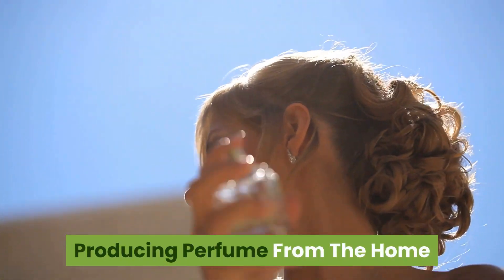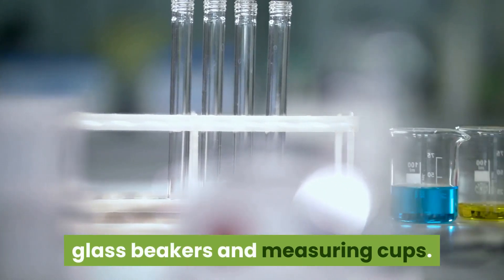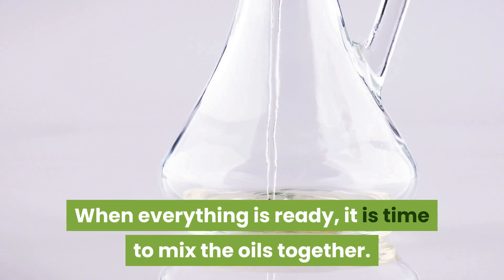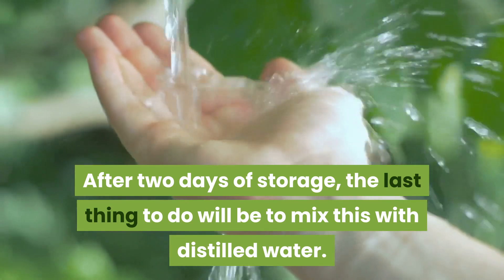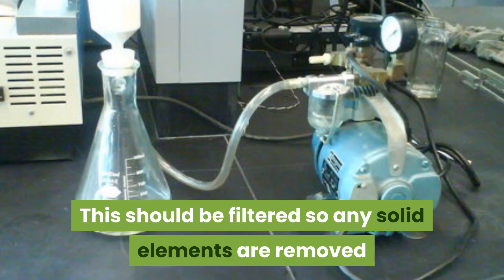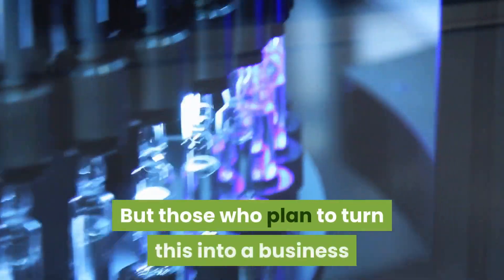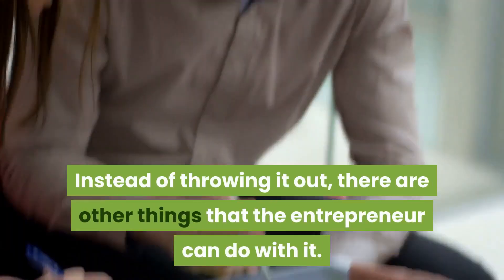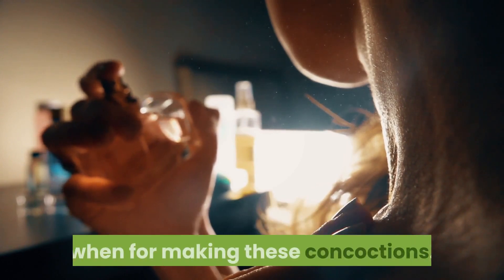producing perfume at the home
Some people find it hard to find the right perfume. This may smell good when this is sprayed
into the air but this changes when this reacts with the skin. Those who are tired of this problem
can stop looking and instead make one.
The first step is to get all the materials together. A lot of people focus on the oils and the other
liquids and forgetting the basics such as the test tubes, glass beakers, and measuring cups.
People should avoid using materials made of metal or plastic because these may alter the
scent. Glass stir rods should also be used because this will allow the oils to mix better instead of
just shaking it.
Since the mixture has to be stored for two days before transferring it into a bottle, the lids should
be tight to prevent the liquids from evaporating into the air.
When everything is ready, it is time to mix the oils together. Many of these are extracted from
plants and some last longer than others thus creating base, middle and top notes.
Examples of base notes are cinnamon, fern, moss and sandalwood. Ylang-ylang, lemongrass
and neroli are middle notes while bergamot, lemon, orange, and orchid are examples of top
notes.
There are also oils extract from animals but those who detest this can rely on synthetic oils instead. Since some essential oils do not blend well with others, a bridge note is needed to blend it together. The last thing to add before this is stored for a couple of days is a little ethyl alcohol.
This may not always be available so many recommend the use of vodka instead.
After two days of storage, the last thing to do will be to mix this with distilled water. This should be filtered so any solid elements are removed and the liquid can be transferred to the plastic bottle. does not take a rocket scientist to come up with a fragrance. This takes practice which is just like excelling in a sport. The only reason why some companies make it so complex is because others mix different notes all together to come up with the desired result.
Those who are just doing this for fun can make homemade perfume using rose petals. But those who plan to turn this into a business should be prepared to turn the kitchen or an empty room in the house into a mini-laboratory.
The person does not have to do everything through trial and error because there are books and other sources to get this information. Some even mention the recipe for a certain concoction which will serve as a guide for anyone who wants to get started.
Some of the concoctions produced will not do that good as hoped. Instead of throwing it out, there are other things that the entrepreneur can do with it.
The mixture can be used as an air freshener, for aromatherapy, to make scented paper and more. After all, the ingredients that are used to make these other products are the same as perfumes and it can still be put to good use.
Making perfume is personal. So, the person has to figure out what scents work for the individual and others out there so there is the direction when for making these concoctions.